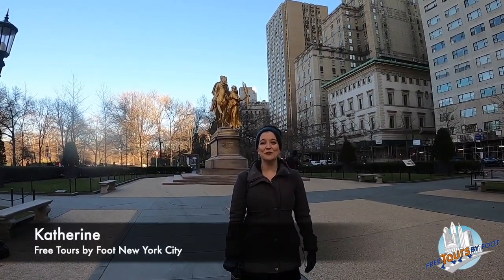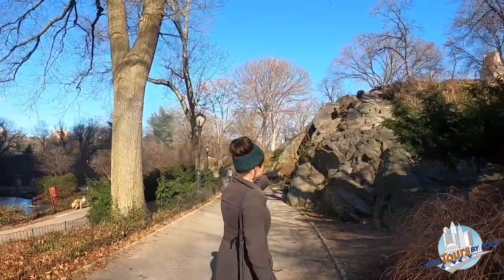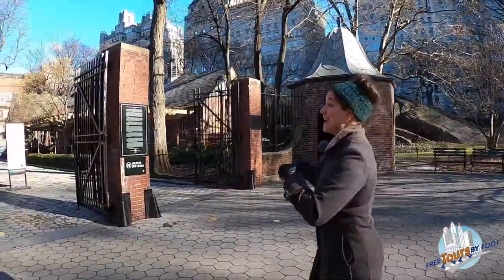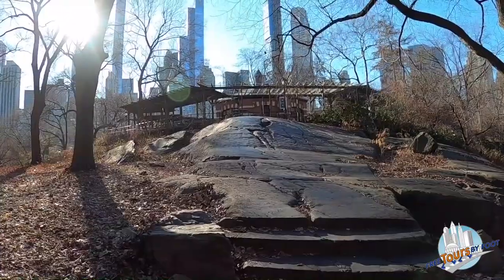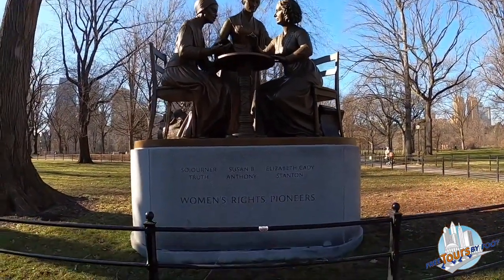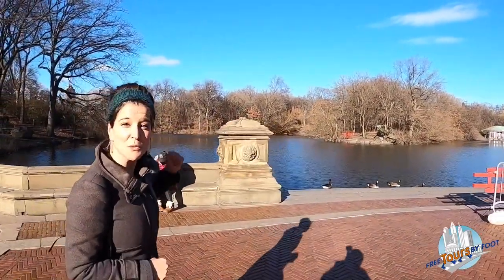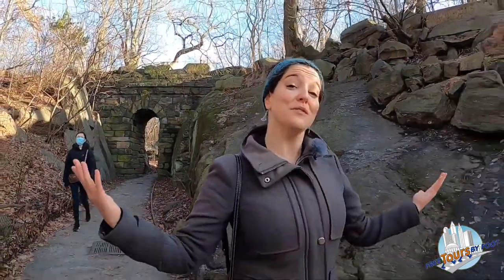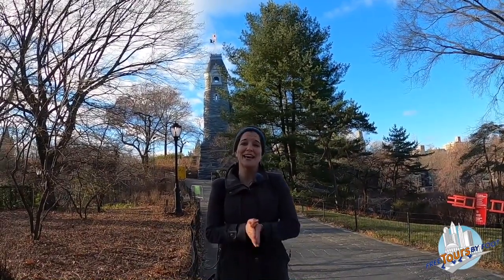Central Park Walking Tour | A Virtual Stroll through NYC's Great Green Space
Join us for a Central Park Tour with Katherine. This 32-minute virtual walk will take you to see the highlights in the southern half of this famed park in New York City. This is part 1 of our Central Park series

This video is an abridged version of our live guided tour.

Highlights:
00:00 - Intro and Map
02:50 - Entering the Park (the Pond)
06:14 - Gapstow Bridge
08:58 - Central Park Zoo
12:25 - Wollman Rink
15:18 - The Mall and Literary Walk
18:55 - Bethesda Terrace, Arcade, + Fountain
22:45 - Strawberry Fields
25:50 - Bow Bridge and The Ramble
27:36 - Belvedere Castle

And/or consider leaving her a review which you can do

The tour starts off at Grand Army Plaza across from the Plaza Hotel. The first stop in the park is The Pond and Gapstow Bridge. Katherine then takes you through the Central Park Zoo where you will see some seals playing as well as the Arsenal and the Delacorte Clock.

Next, you will see the Wollman Rink, famous for Central Park ice skating, as well as the Chess and Checkers House and the Dairy, before moving on to The Mall and Literary Walk, the most recognizable promenade in the park. Katherine will also point out Sheep Meadow and Tavern on the Green.

Then it is on to the Bethesda Terrace and Arcade where you will see arguably the symbol of the park, the Angel of the Waters sculpture in the fountain, along with The Lake and the Loeb Boathouse.

Strawberry Fields and the Imagine Mosaic, the memorial to John Lennon is your next stop. Lennon lived across the street at the Dakota Building, where he was tragically killed.

Finally, Katherine will guide you over the Bow Bridge, through The Ramble, the park's "forest" before ending at the fairytale Belvedere Castle, where you will get some wonderful views of a portion of the northern half of the park, such as the Delacorte Theater and The Great Lawn.

With over 843 acres (400 hectares) of meadows, hills, ball fields, and bodies of water, it’s impossible not to find something to enjoy in Central Park, but we can't see it all on this tour.

Find out more about Central Park on a guided walking tour as well as our guide for things to do in Central Park

This is just one in a series of video walking tours of New York City (and other cities).

VISITING NEW YORK CITY? Join us for a guided walk or look for our travel tips for NYC to help plan your trip.

Guide: Katherine Weatherford
Videographer: Lori Pickhardt
Editing: Eren Cerebci